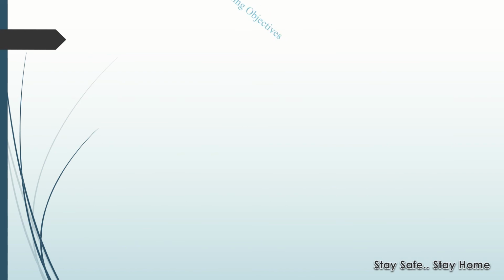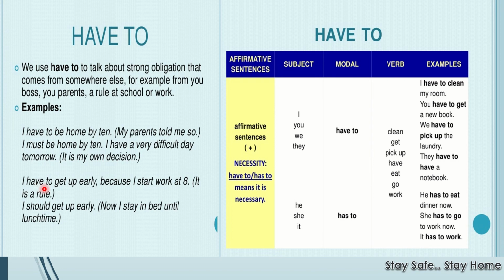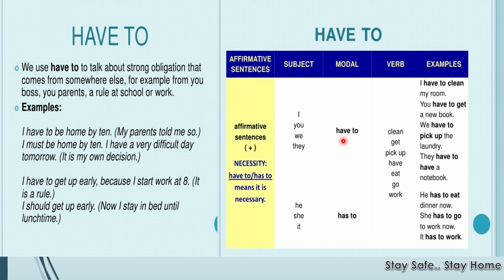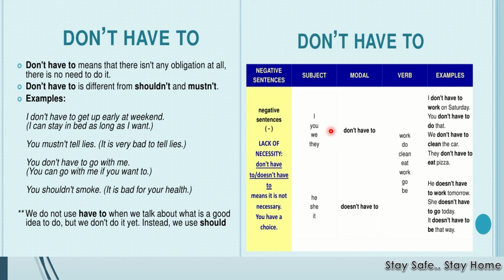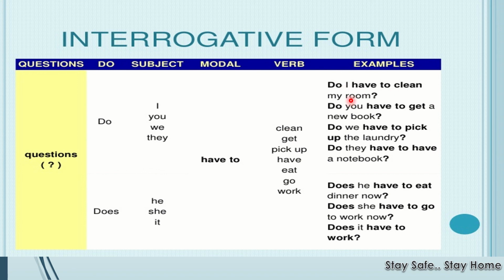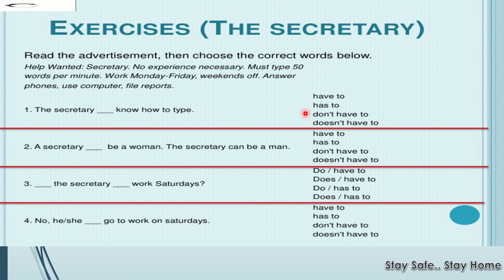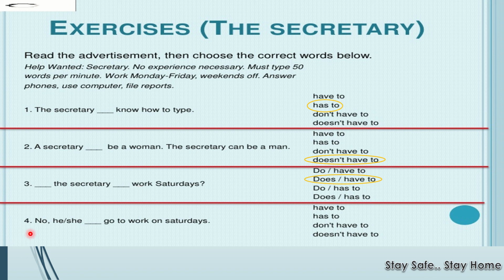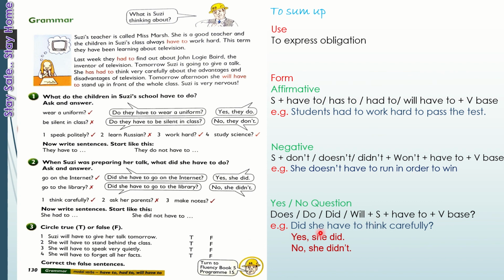Mon 18 May 2020 Teacher Explanation